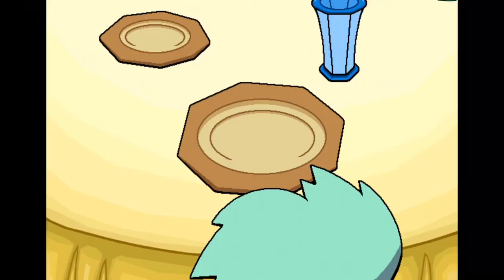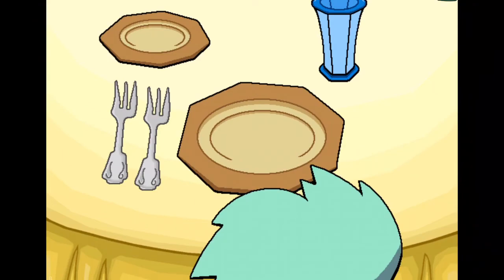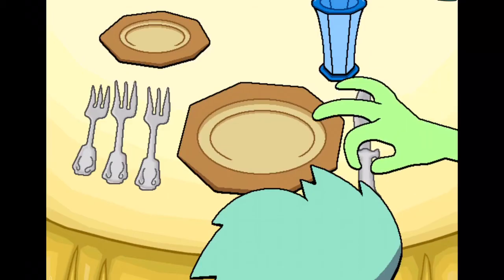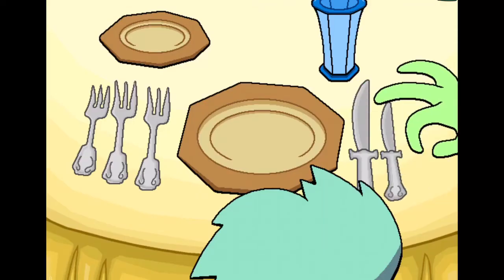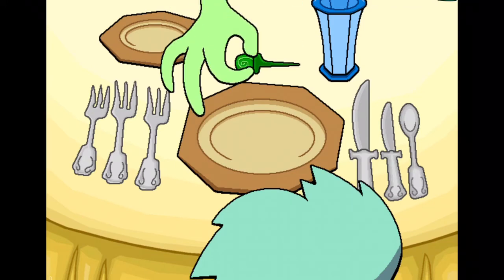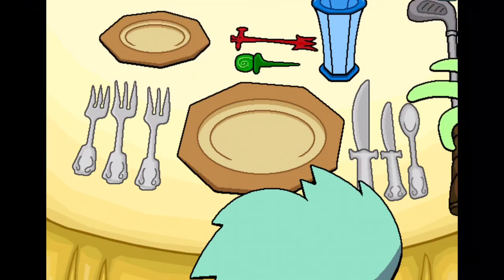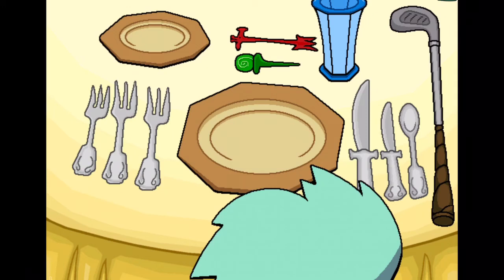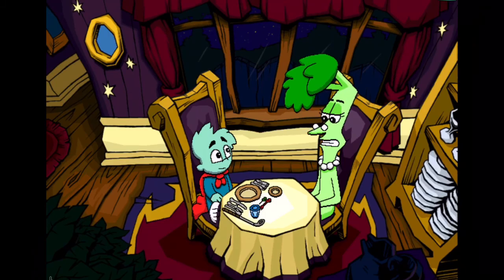Celery Lady Teaches Proper Table Manners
Excuse yourself before making funny animal noises